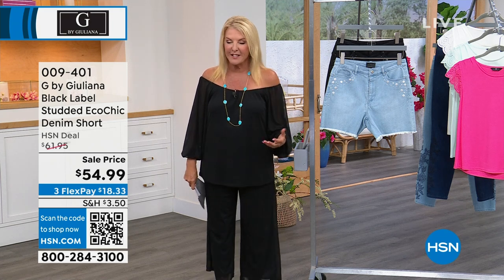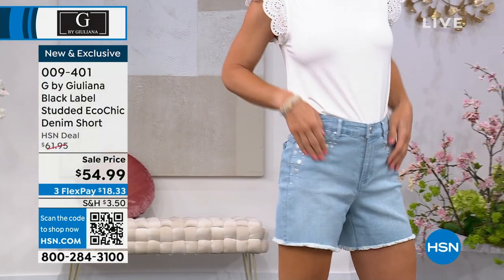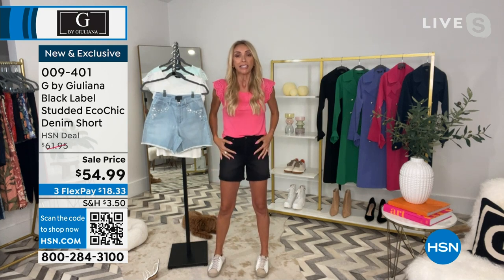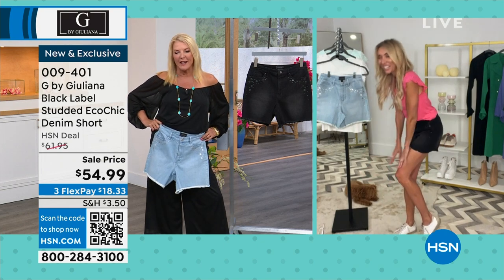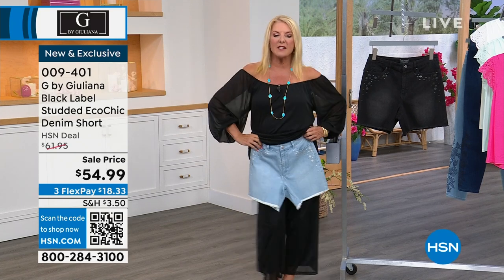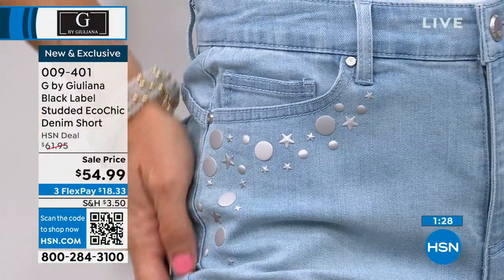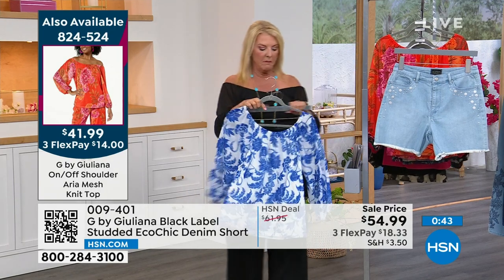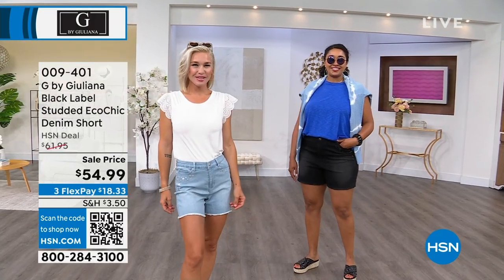G by Giuliana Black Label Studded EcoChic Denim Short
Recycle your favorite everyday looks with G by Giuliana's EcoChic denim short that's as essential for your style as it is for your conscience. Crafted from ohsosoft, ecofriendly Repreve polyesterblended knit denim, you'll look (and feel) good from the inside out.